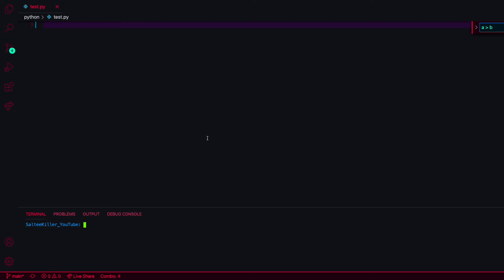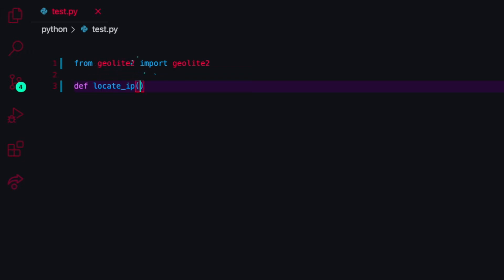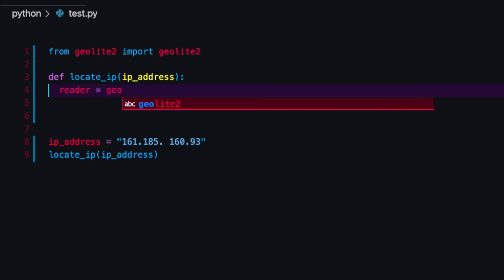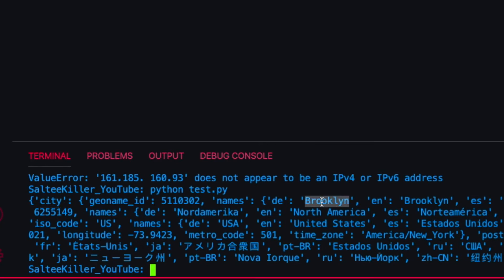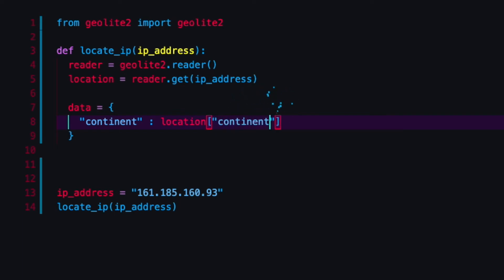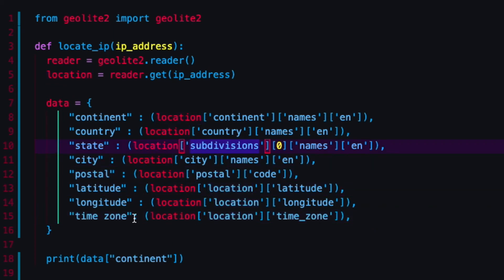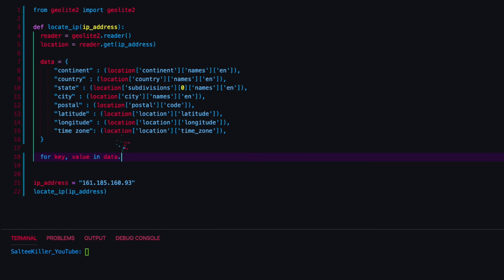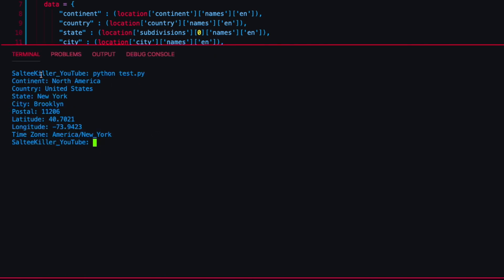How to Code in Python || IP Address Locator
In this fun tutorial, I will show you how to build an IP address locator! Test it with your own IP address and tease a few of your family or friends! This locator will be as accurate as 5 kilometers!